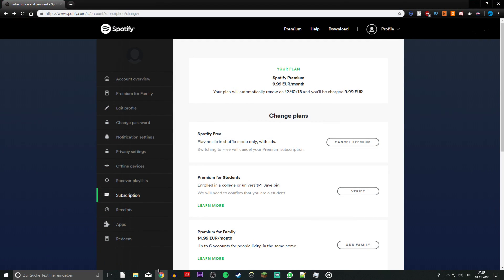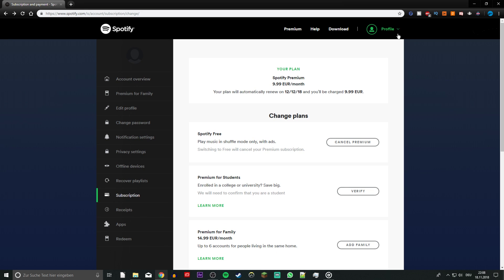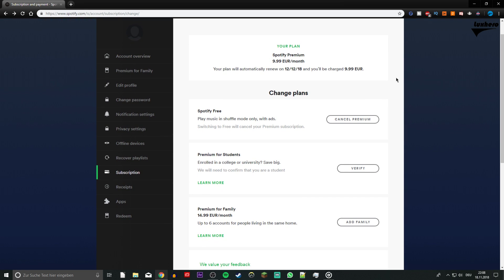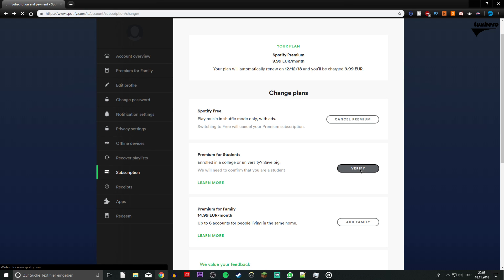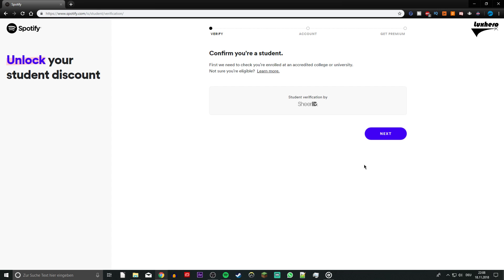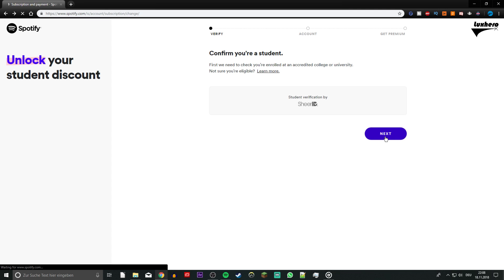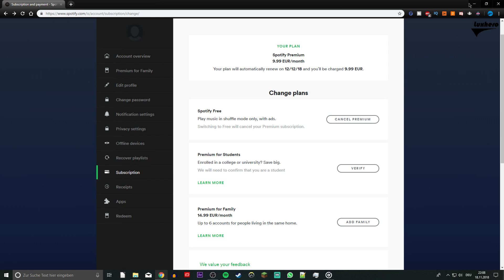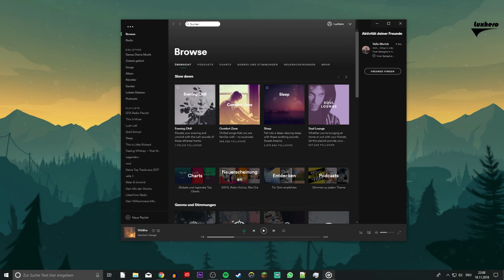Spotify - How to get Premium For Students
A short tutorial on how to get a premium for students account subscription in Spotify.